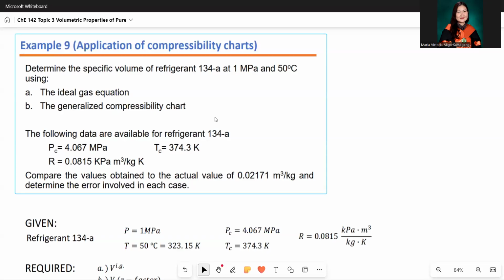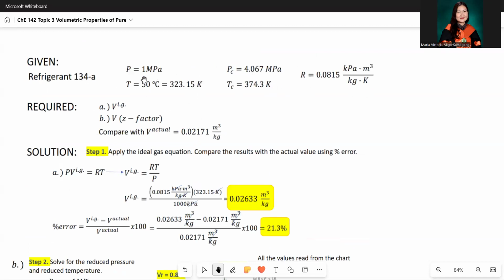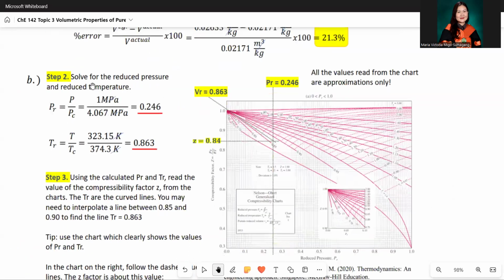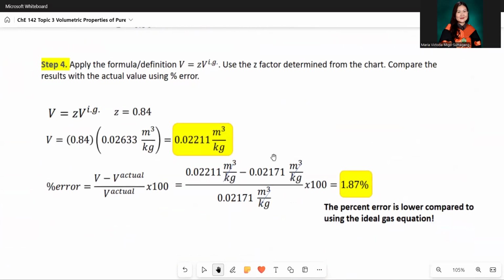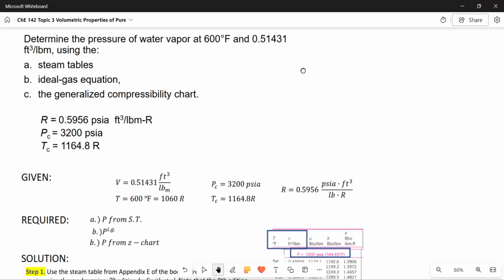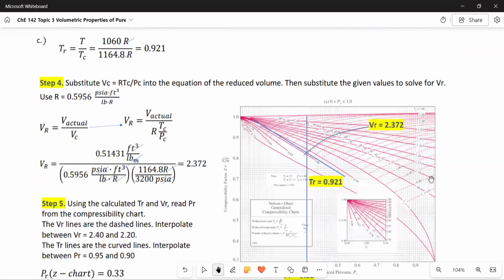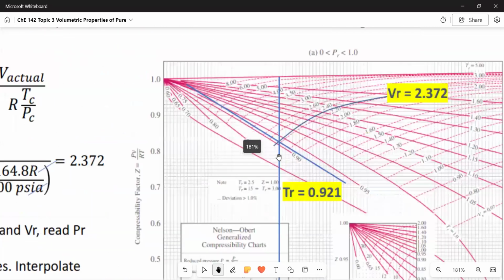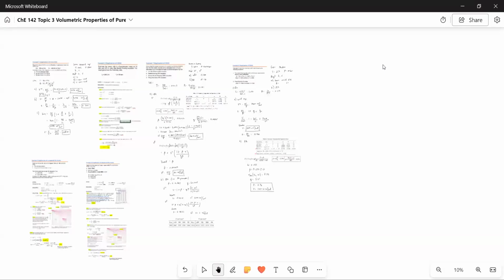(Part 6) ChE 142 (Lec 3, Ex 9 to 10) Volumetric Properties of Pure Fluids (2024)